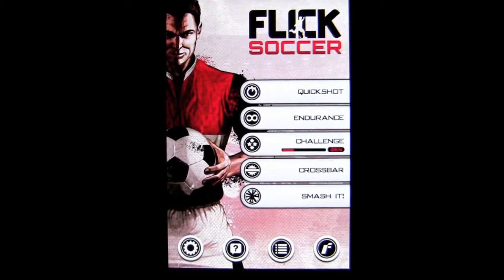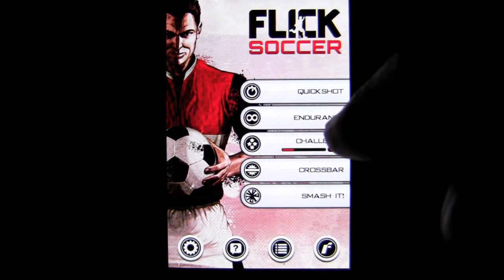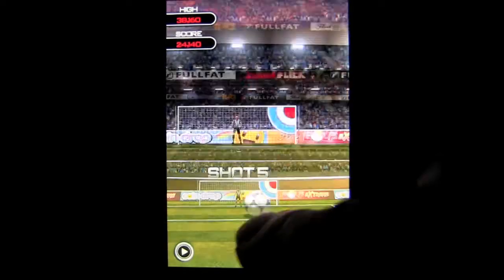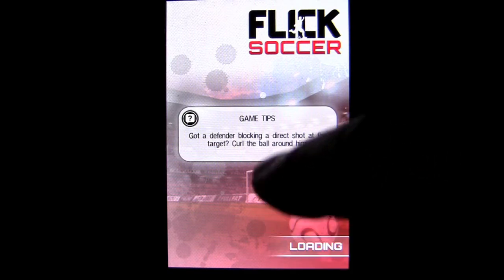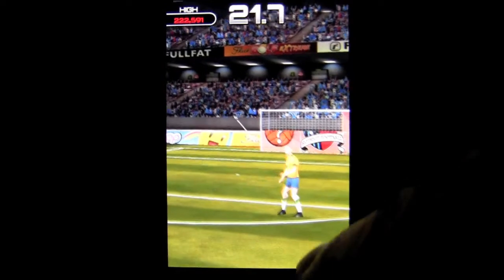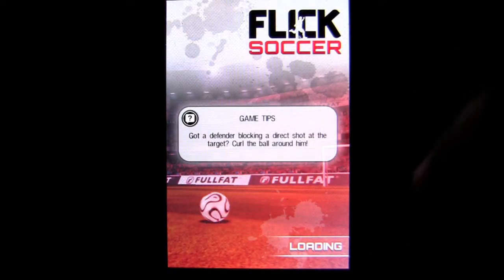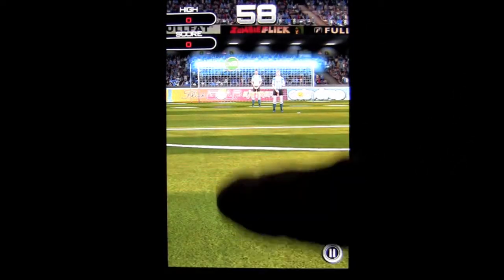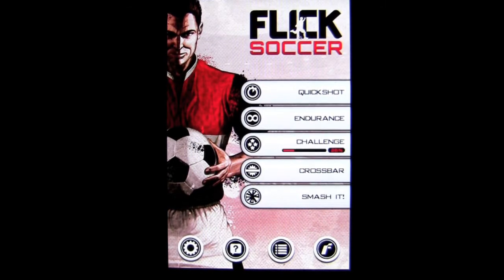Flick Soccer iPhone Video App Review CrazyMikesapps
App Download Cost: $0.99 Category: Games Developer: Full Fat Store: iTunes, iPhone App Review, by CrazyMike,